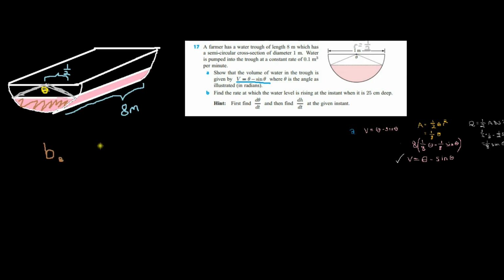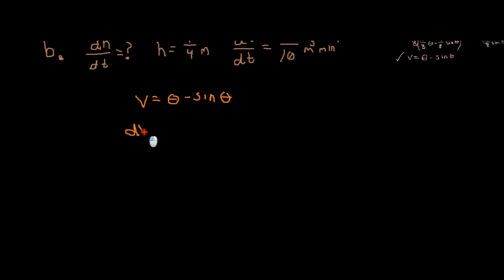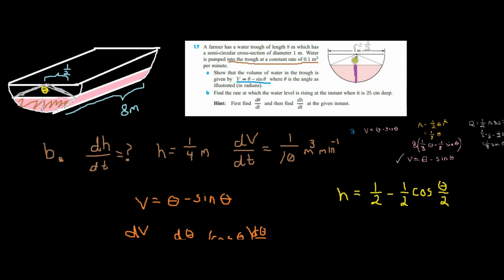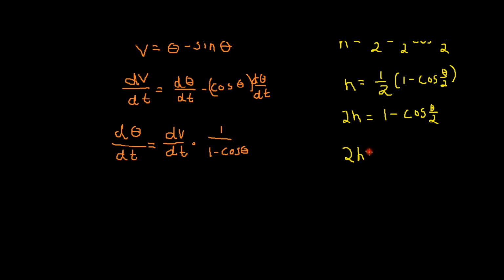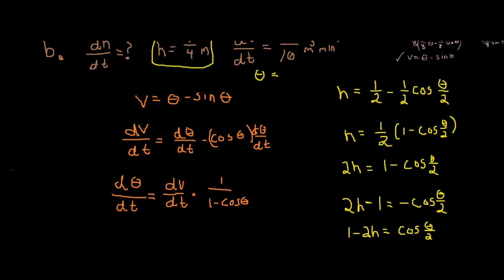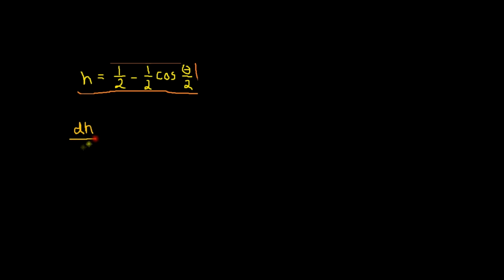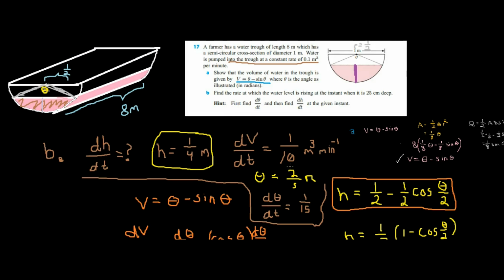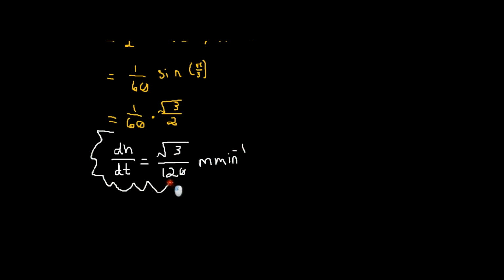Related Rates Example 3(Hard) - IB Math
Josh Diaz & Cassandra Ung
Related Rates